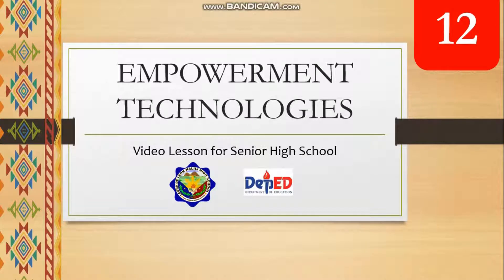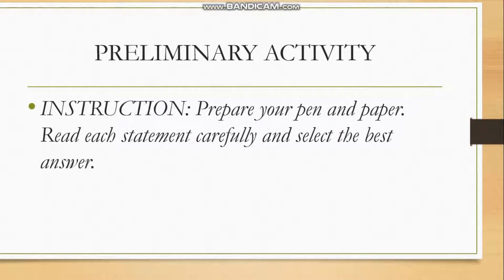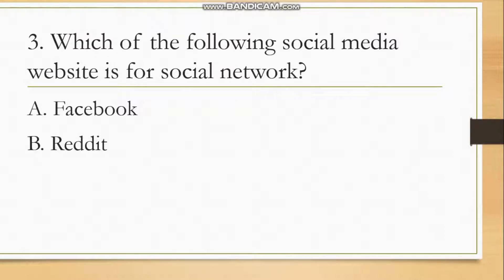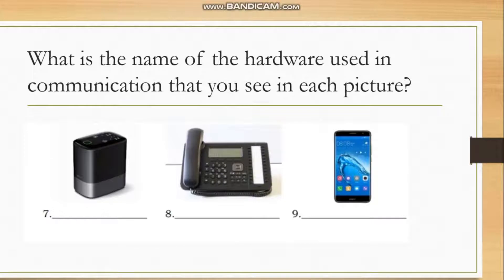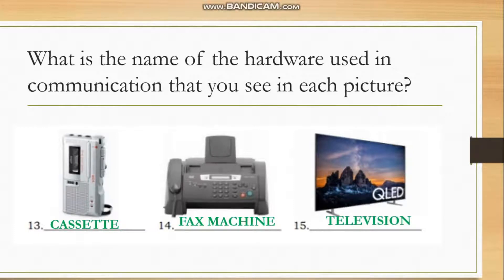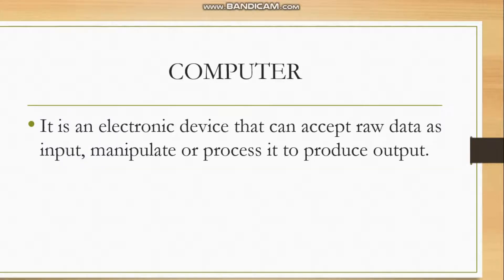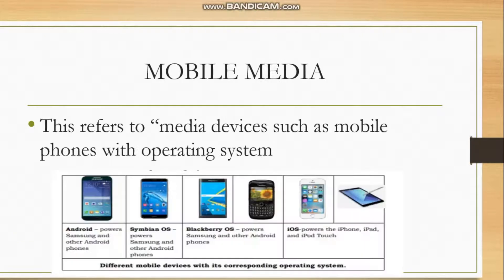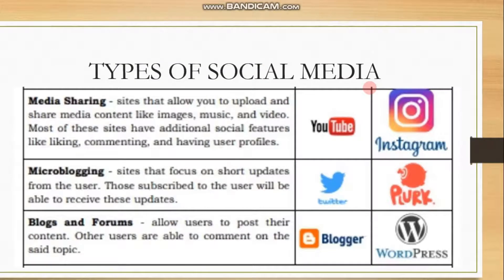Everything You Need To Know About ICT In The Context of Global Communication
Dear Senior High School, this one's for you, and to those who believe that thru education in technology, we may all be empowered.

Best Regards,
Teacher Air